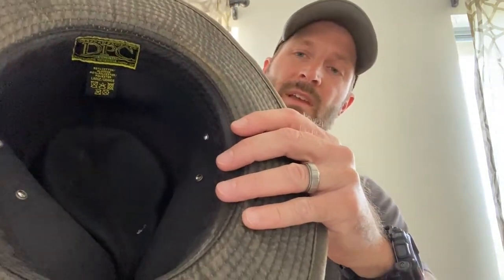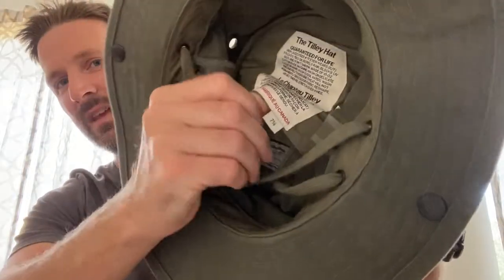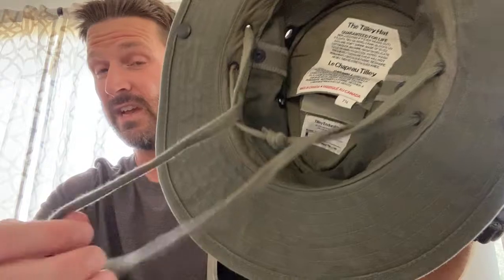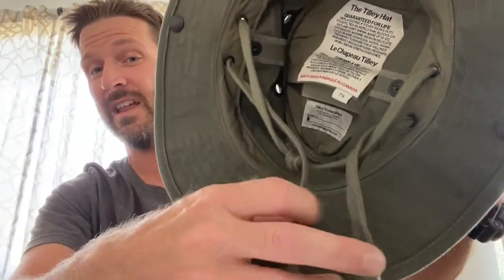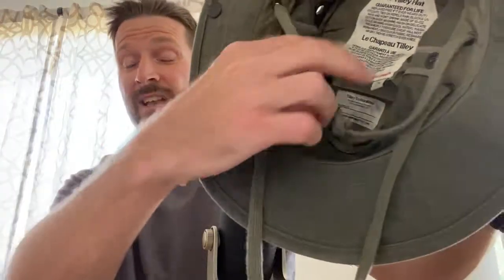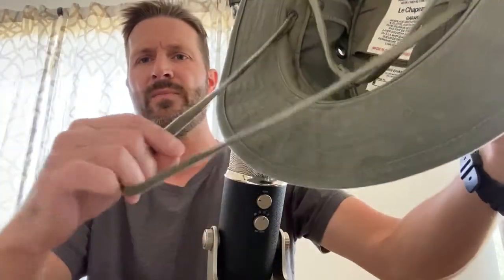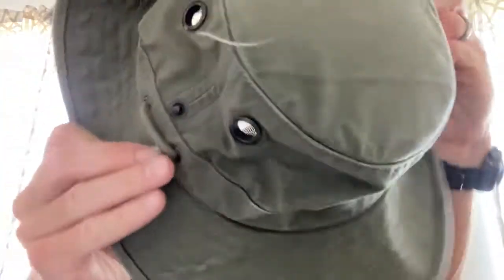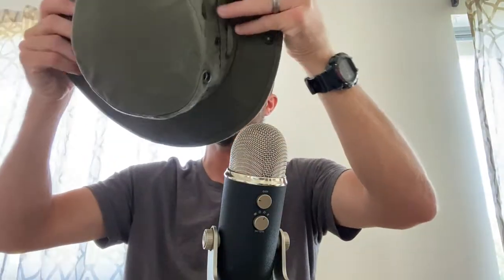Best wide brim "Adventure" hiking hats ( Dorfman Pacific, Walmart, Tilley T3 Wanderer)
Check out the best wide brim hiking hats!

Here are the links to hats discussed in the video (with prices at time of video):

Dorfman Pacific Co. "Outback"  ($39)

"Walmart" bucket hat ($12)
Here is one such hat. Any no-name brand seemed to qualify.